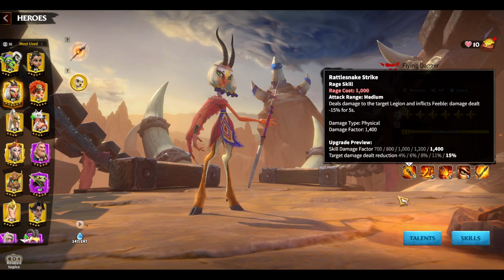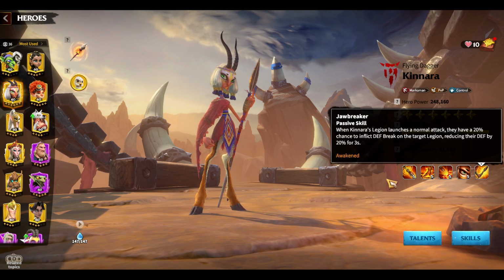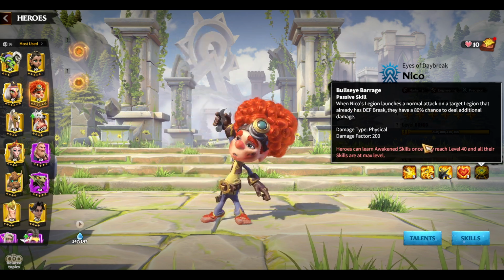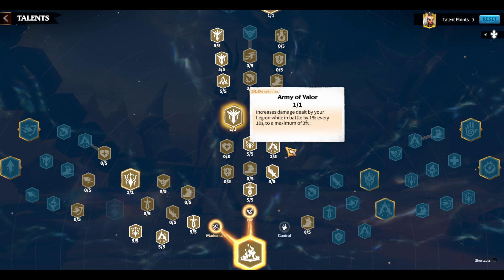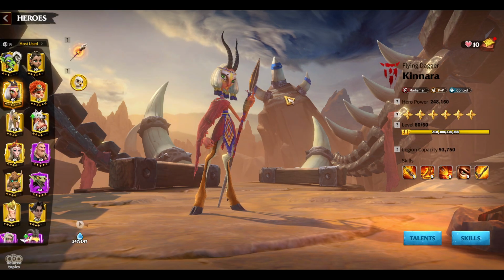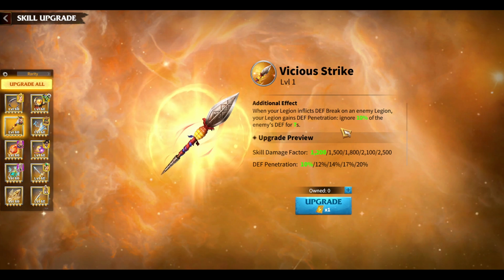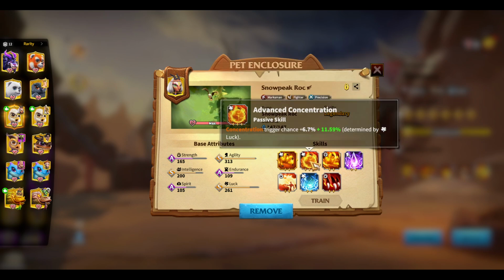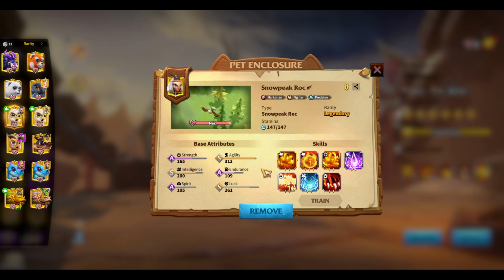Best F2P Open Field Kinnara Build Call Of Dragons (Skills, Talents, Artifact, War Pets)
Unlock the Best F2P Open Field Kinnara Build in Call of Dragons! 🌟 In this guide, we dive deep into Kinnara's skills, talents, artifacts, and war pets, giving you the ultimate setup for dominating the battlefield as a free-to-play player. Whether you're a beginner or seasoned player, this video has the strategies you need to thrive!

🎯 Key Highlights:
✅ Master Kinnara's skills and talents for optimal open-field performance.
✅ Discover the best artifacts to pair with Kinnara.
✅ Learn which war pets will give you the edge in battles.
✅ Essential F2P tips to maximize your gameplay experience.

🔥 Perfect for fans of:
Call of Dragons gameplay and strategy
F2P guides
Best epic and legendary heroes

0:00 Intro
0:16 Kinnara Primary Build
1:10 Skills/Style/Synergy
3:30 Hero Pair
6:00 Talents
9:15 Artifact
11:05 War Pets
13:35 Why Best F2P Archer
14:50 Final Thoughts